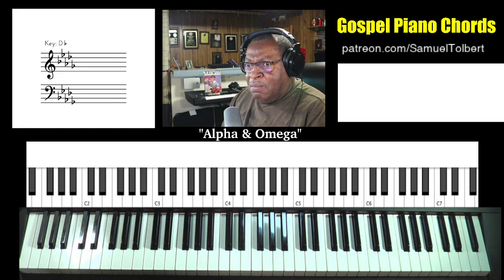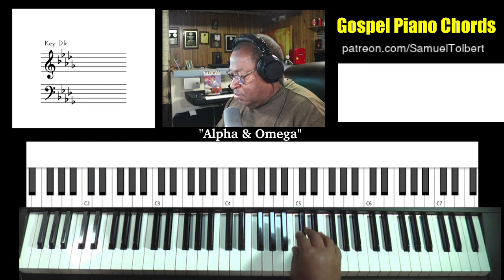Gospel Piano Chords - Alpha & Omega Chords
Here are some additional chords you can add to the ones you currently use.
Music borrows from many styles I give different variations I use.